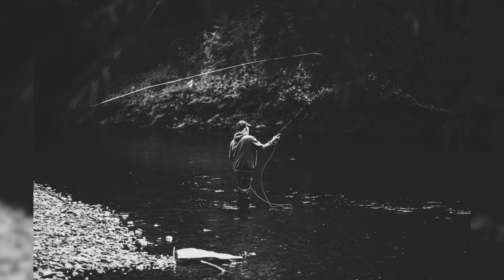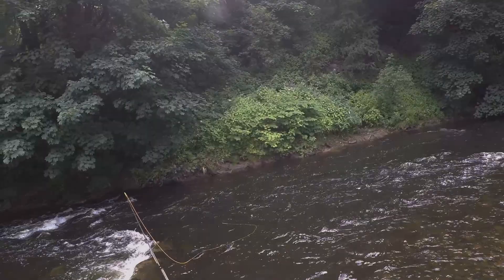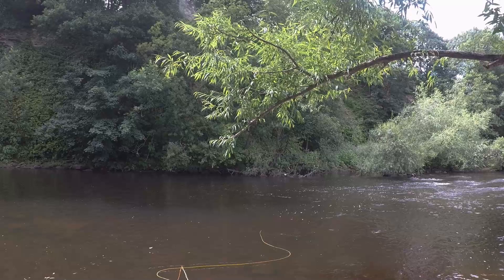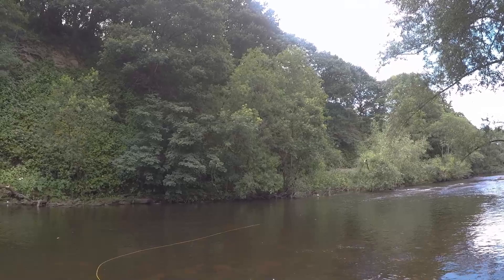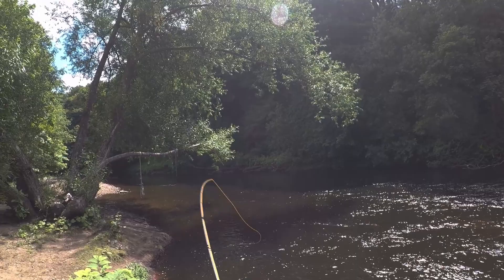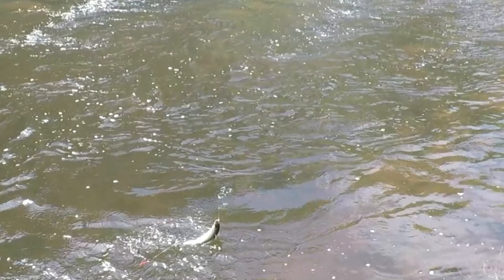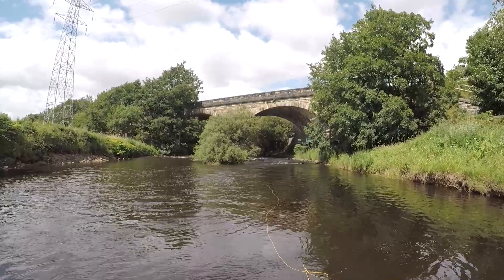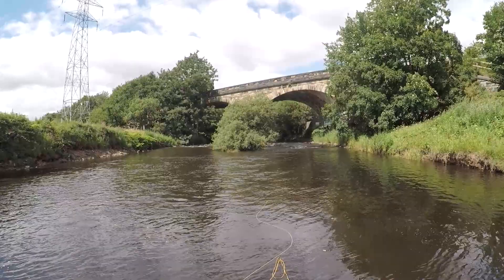17. Fly Fishing UK River Calder - Yorkshire Trout & Grayling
Today I fished the River Calder in Copley near Halifax in West Yorkshire, which is my local river here in Calderdale (Happy Valley)

I have fished this wild river on and off now since 1985. and It has always had a good head of wild brown trout along with grayling, pike, chub and even the odd sea trout.

Going back over the years the best brown trout to come out of the river was hooked on floating bread crust and came in at just under 6lb, friends & I have landed brown trout of 2-3Ib and there are lots of 1Ib brownies thought the whole river.

Just recently due to the floods of 2015 and 2019 some rainbow trout have been washed into the river from a stock ponds that are located further up the valley in Hebden Bridge, Mytholmroyd.

Not having much on for a Sunday afternoon I thought lets go wet a line for an hour and see what we can catch.

So armed with a fly rod, my Gopro 5 and a selection of flies here is what happened on my first visit for 5 years.

I would normally pay around £30 - £40 for a day’s trout fishing, but £30 is all it costs for a season card or £5 for a day ticket to fish the Calder in this area.

Check some nice pictures of the river Calder and its fish on Phillipa Hake's web book a guide for fishing the calder or buy the correct flies to fish the river for grayling and it brown trout population.

If you live in West Yorkshire then visit the clubs

For loads of fish pictures of what comes out of the river check out the clubs Face book

Gopro 5

Location: Copley, Halifax, West Yorkshire.  Google maps location

Tools used: Jig nymphs 18mm Indicator

Title Fly Fishing UK Grayling River Calder West Yorkshire (C) MD Fly Fishing UK

Fly Fishing UK River Calder - Yorkshire Trout & Grayling